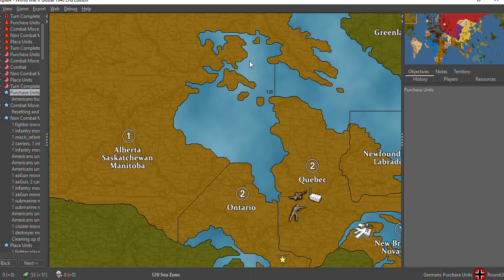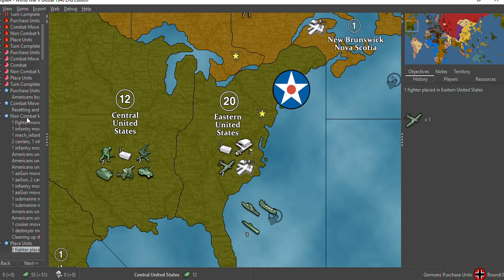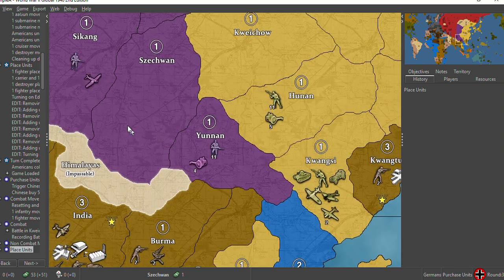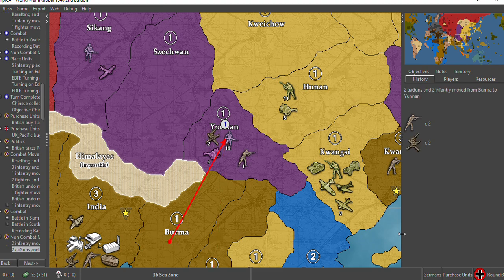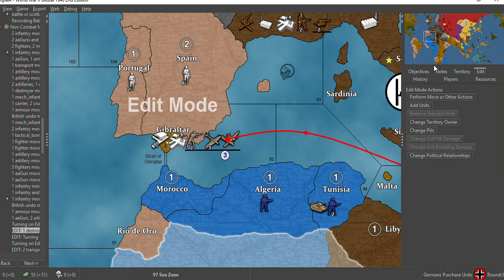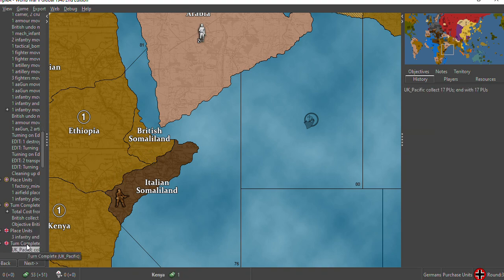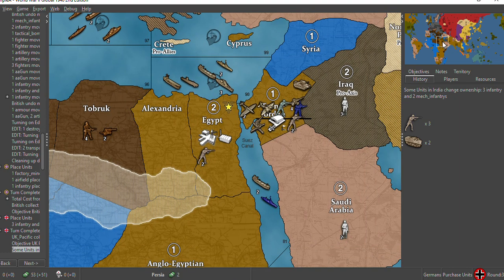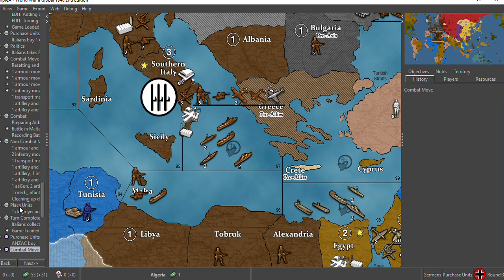3 Axis and Allies: bottom of the 3rd. 22 Championship Myygames vs ABH +50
United States, China, United Kingdom, Italy, Anzac, France